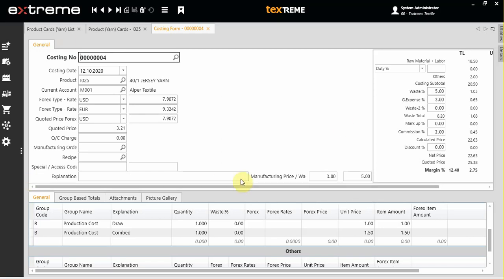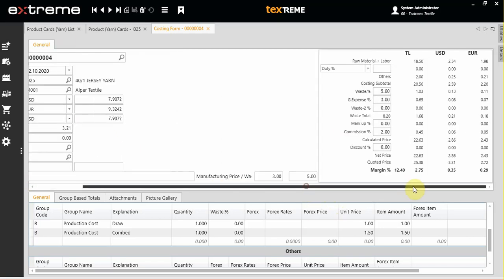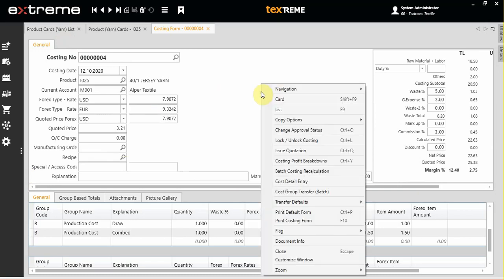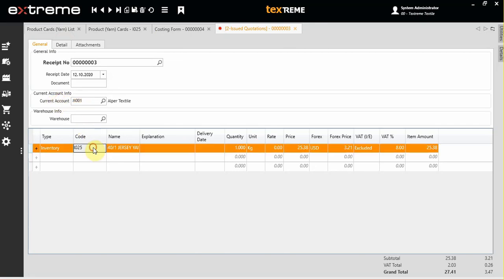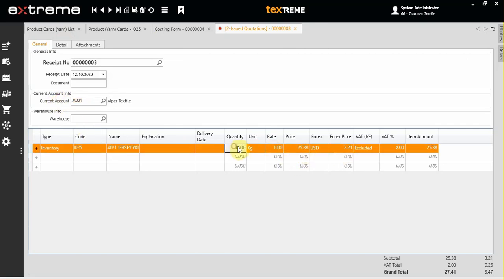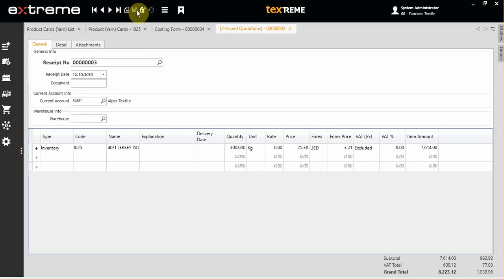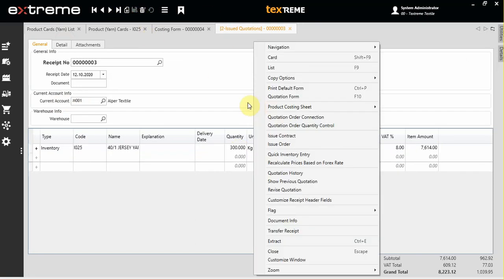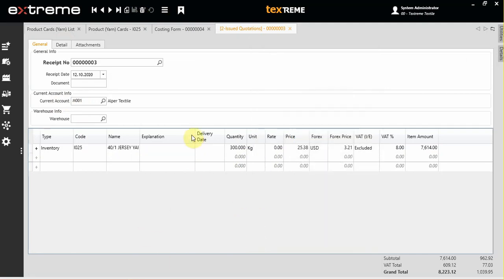Issue Quotation From Costing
texTreme Textile Production Management System - Quotation From Costing
This video shows how to generate quotation from costing entries.